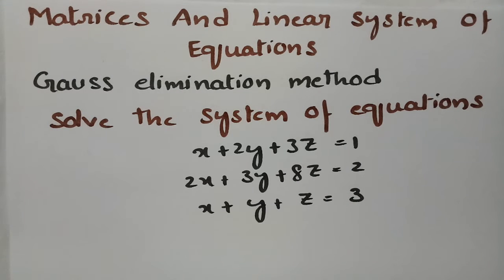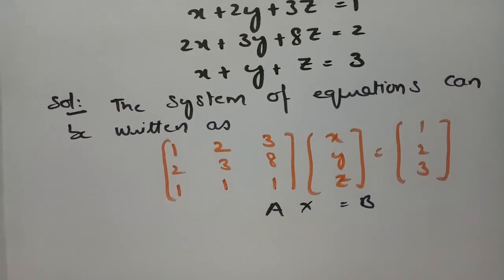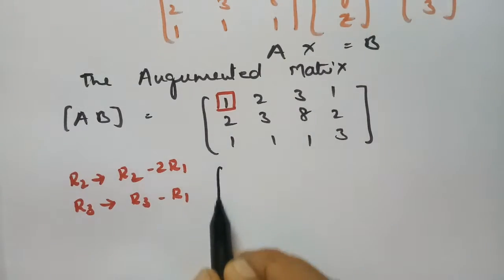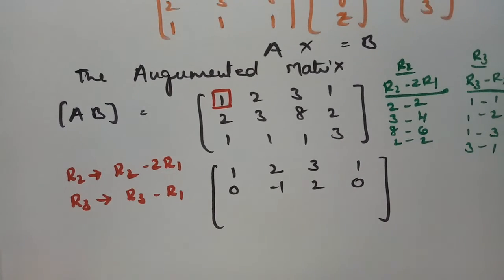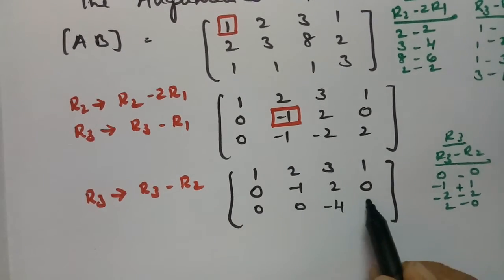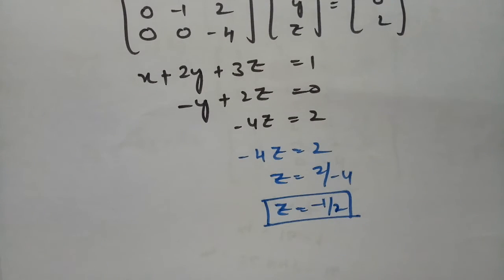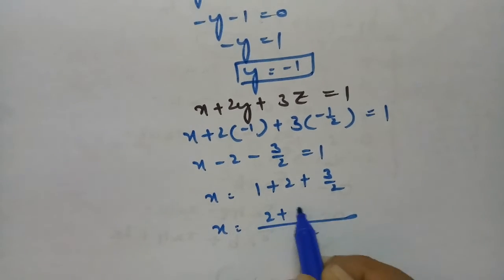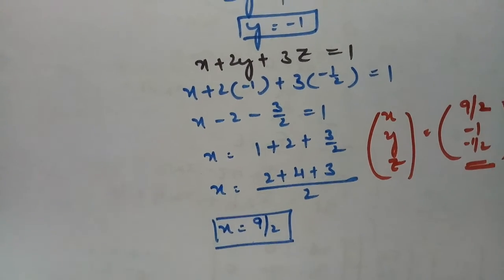Gauss Elimination Method - Problem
Matrices And Linear System of Equation- Gauss Elimination Method - Problem